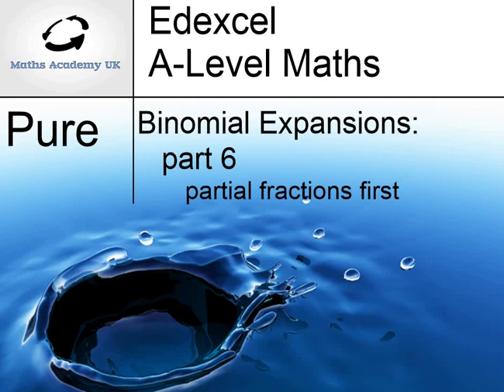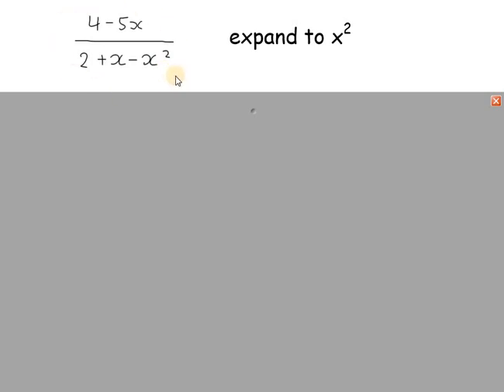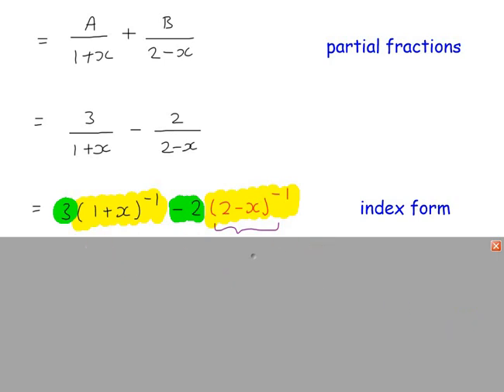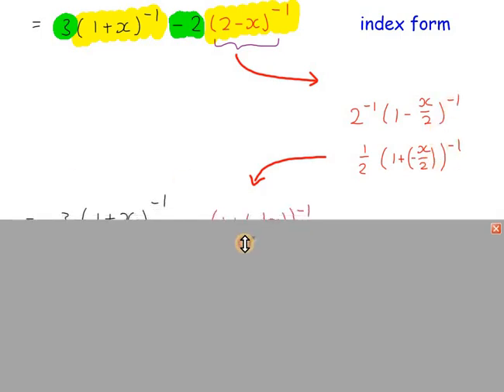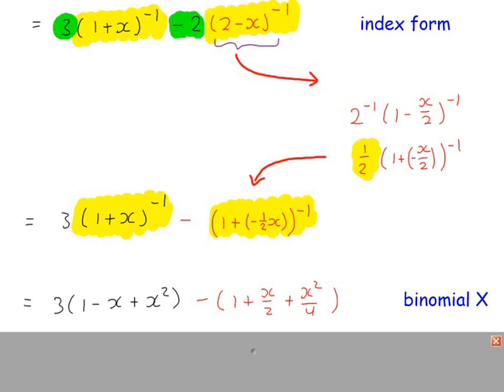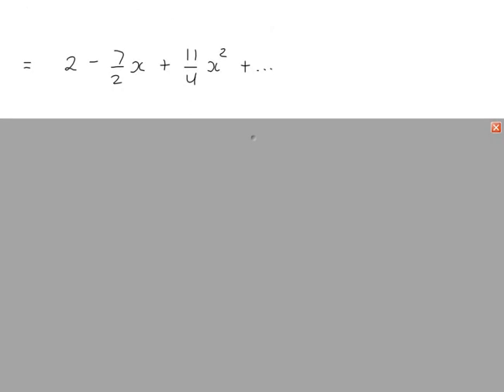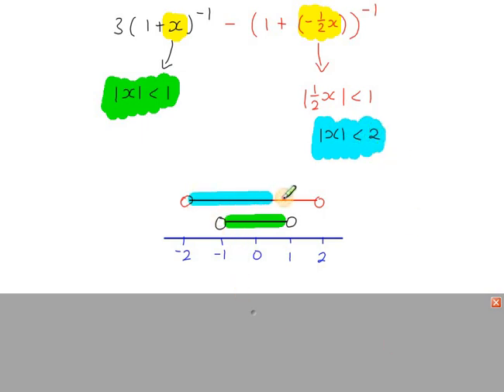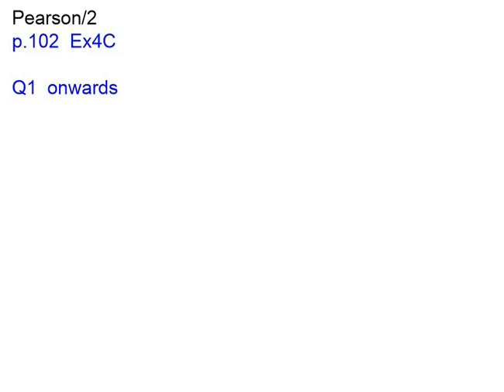Binomial expansions - Partial fractions first - Part 5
Edexcel / A-Level maths / Pure / Year 2 / Binomial expansions / Partial fractions first